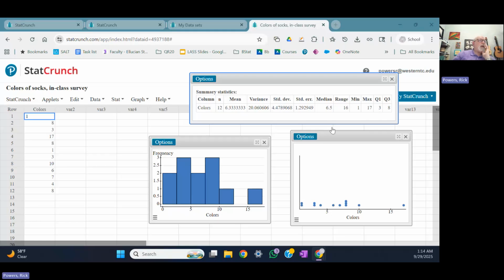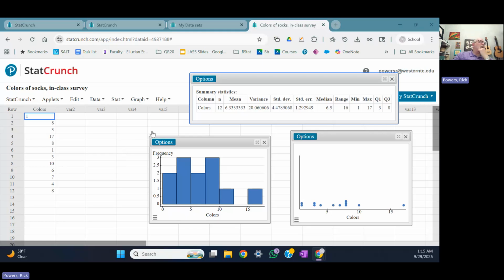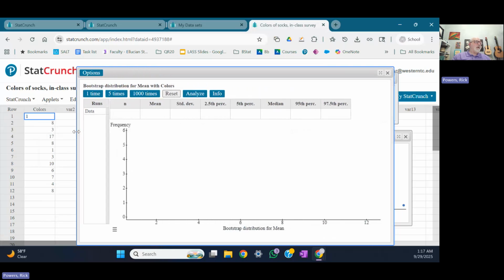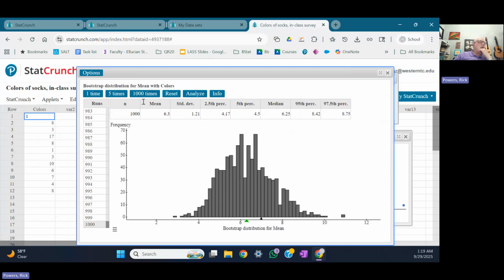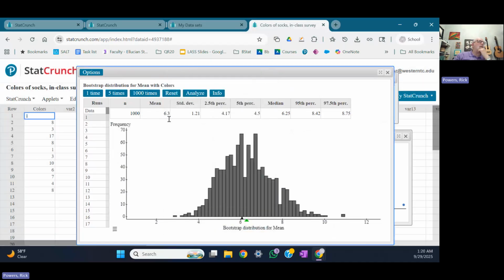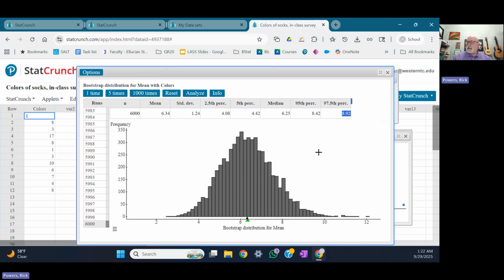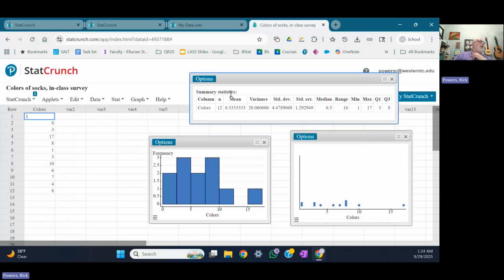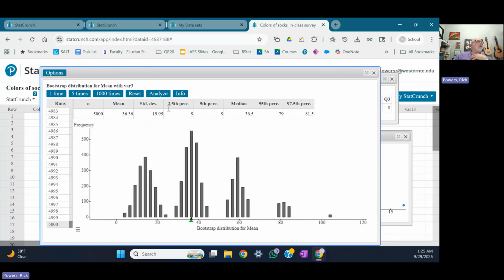Video re Bootstrapping